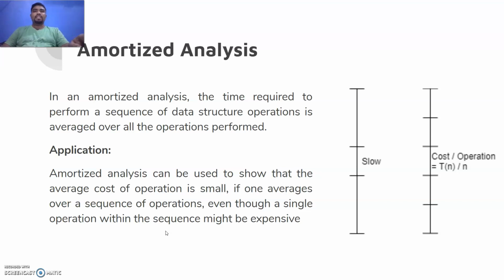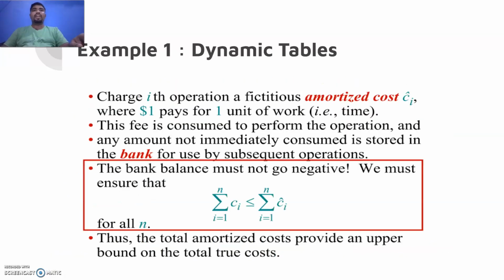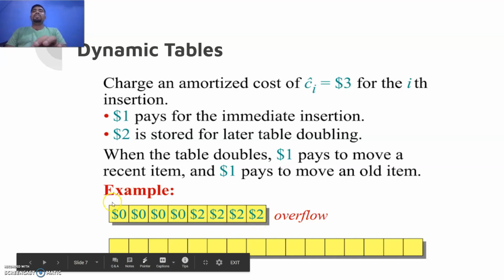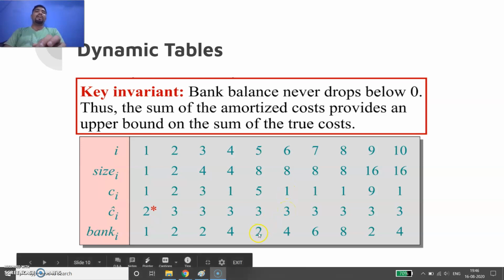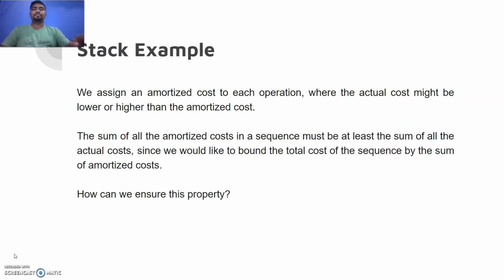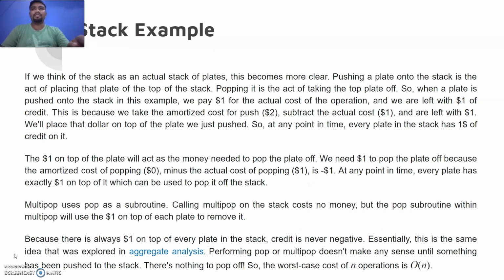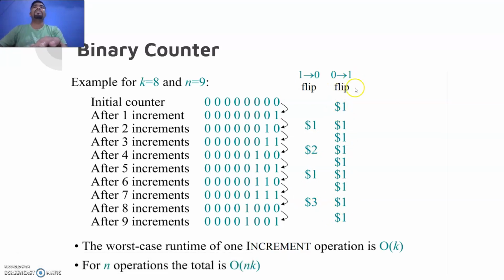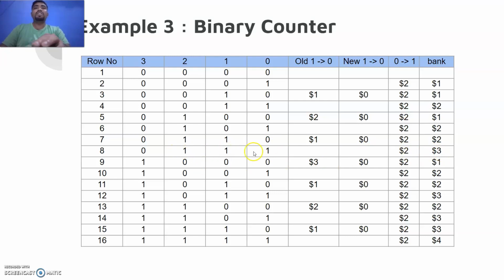Amortized Analysis Accounting Method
- Dynamic Tables
- Stack Operation
- Binary Counter